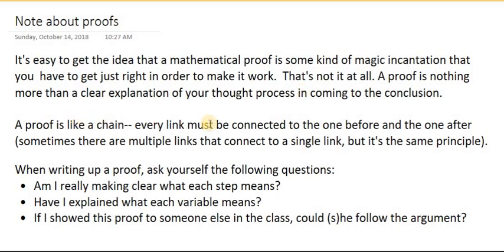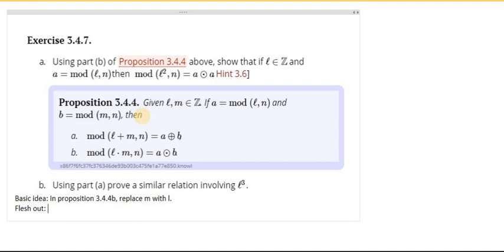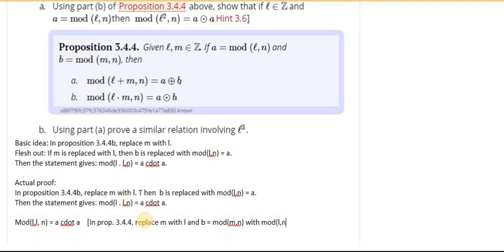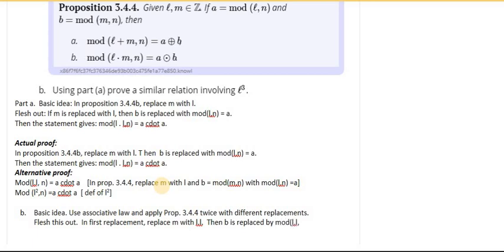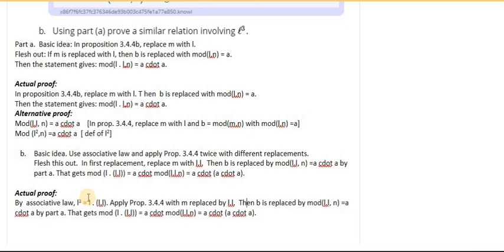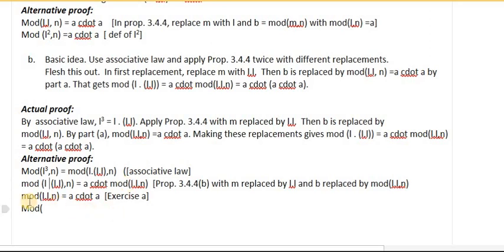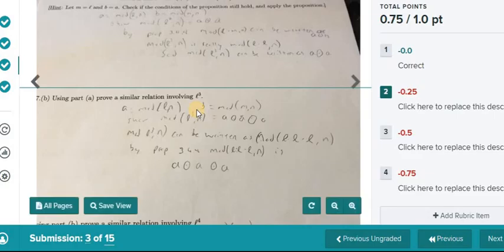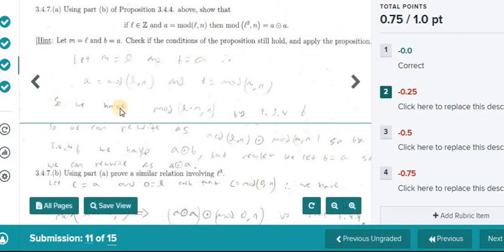Exercises from "Modular Arithmetic" chapter, section 4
Discussion of exercises